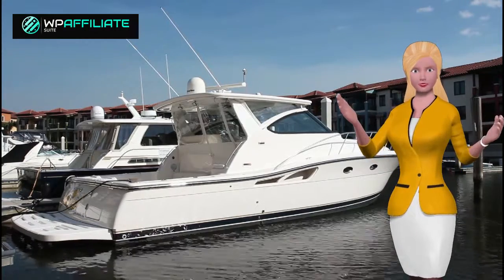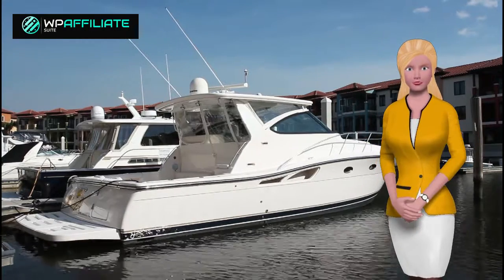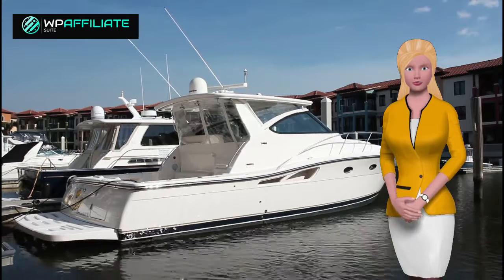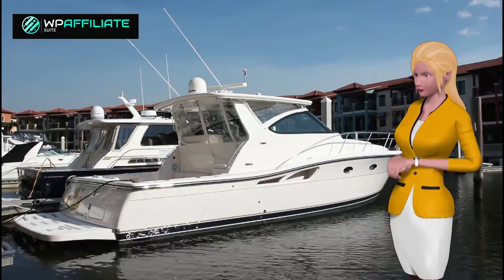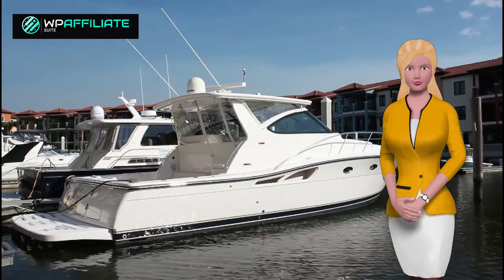WP Affiliate Suite Review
If you really want to make money online you need to LEARN ABOUT AFFILIATE MARKETING, LEARN HOW TO BUILD & RANK WORDPRESS WEBSITES & MORE… AND I’LL EVEN GIVE YOU A CUSTOMIZED THEME TO USE!

I purchased WP Affiliate Suite myself and, it has help me in so many ways. Inside the members area you will find xx step by step training videos that will clearly outline everything you need to do. I’ve purchased many products that claim they will show you how to make money online but most of them did not.

I don’t know about you but I like for someone to show me how to do things clearly so, I can do the same thing. Chris leaves no stone unturned teaching step by step everything you need, even if you’ve never sold 1 product online. He teaches what you need to get started as an affiliate marketer and step by step Wordpress training that I never know existed. For $16.95 which is the best price available online you will learn so much valuable information that you will finally know how to make money online.

When I first started Internet marketing, I started promoting other people’s products as an affiliate marketer but I quickly discovered that it is not as easy as people claim.

I’ve often wondered if people really made money online like they claimed they have but, once you get this course you will know it is true.

Although there are no discount codes or cuopons WP Affiliate Suite will be well worth your small investment.

Are there any upsell? The answer is yes but you can just get the front end to see if what I’m saying is true for a low one time payment of $16.95 if your money is tight at the moment and once you watch the video training I know you are going to wish you had purchased all the upgrades.

Are there any discounts or, coupons?

There are no discounts or coupons available anywhere online at the moment.

How can I take advantage of this amazing offer?

Lock in the best price for WP Affiliate suite now on this review page.

You can just click the buy now button below for instant access.
What will I get if I purchase today? You will get the below:

AFFILIATE TRAINING
Learn how affiliate marketing works and how you can build a thriving and profitable business promoting other peoples products and services.
• What is affiliate marketing and does it really work?
• What affiliate networks are good to start with?
• How to get approved for affiliate networks.
• How to find profitable niches and keywords to rank for.
• What keywords convert the best for product reviews.
WORDPRESS TRAINING
• Learn all about domains and hosting.
• How to install WP through cPanel.
• How to customize & edit the included WP theme.
• How to write SEO optimized product reviews.
• Setting up your newsletter for building an email list.
• How to get your reviews indexed and ranked in Google.
• How to cloak (hide) your affiliate links.
• Adding banners and ads to your website.
• Setting up analytics to track your visitors.
Don’t worry if you can’t get all of the upsell offers, any up-sel offers you missed can be purchased inside the members area until they’ve been removed.

I’m so confident that you are going to love this course as much as I do because it’s truly a helpful course.

Get WP Affiliate Suite today by clicking here.